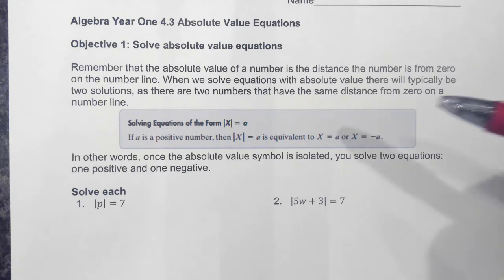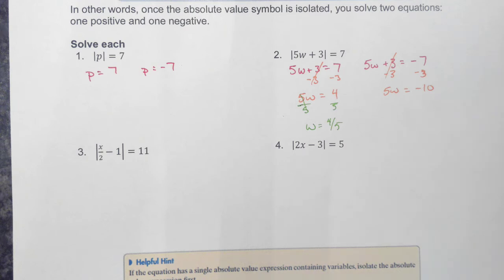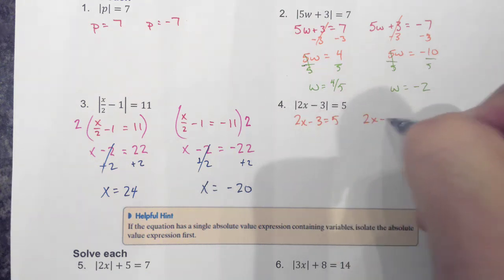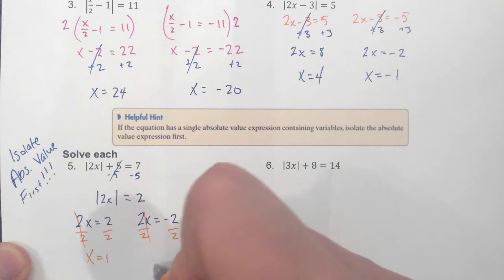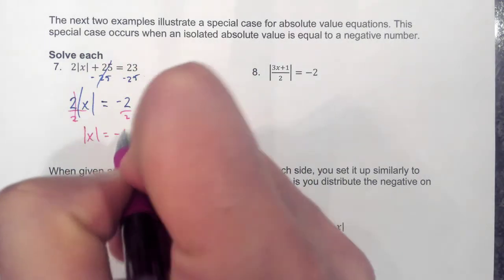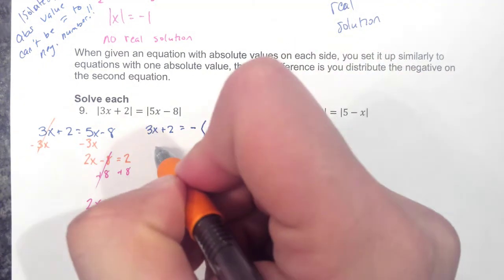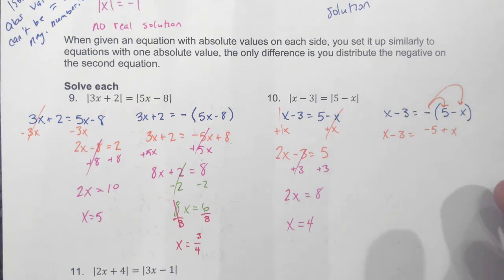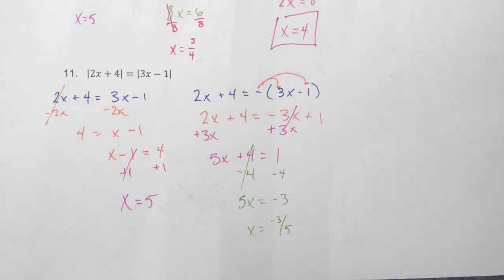4.3 Absolute Value Equations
April 30th, Algebra Year One